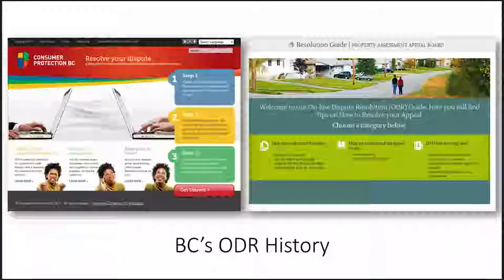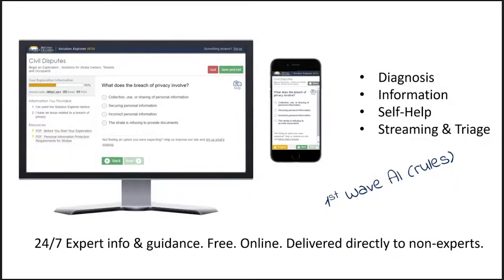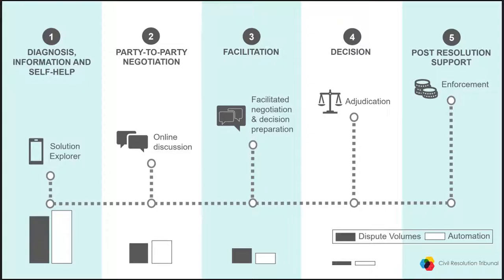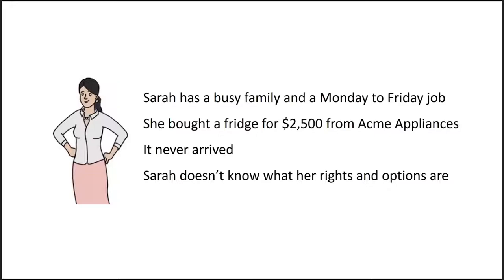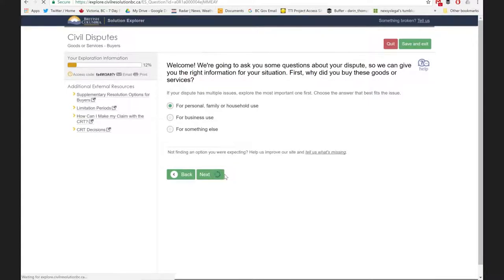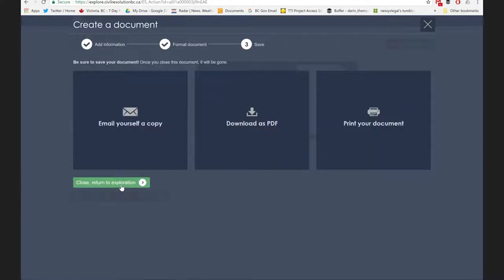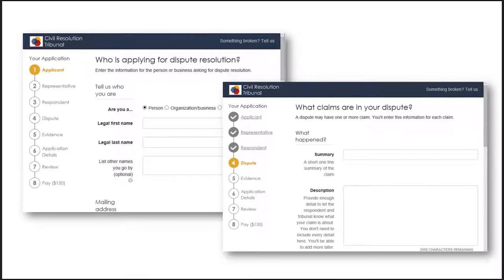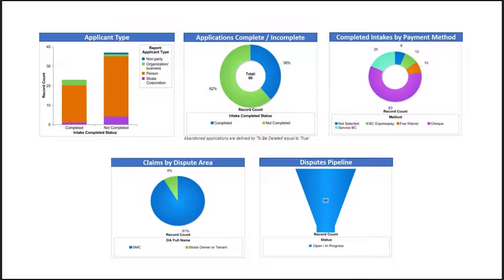Online Civil Resolution Tribunal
Darin Thompson
James Anderson
Ket Ng

For the past few years British Columbia has been working on the Civil Resolution Tribunal, an online tribunal dedicated to help resolve small claims and condominium disputes. Now two people that have worked in depth on the project, Darin Thompson and James Anderson, share more information about their project.